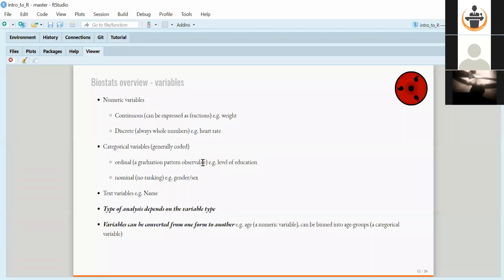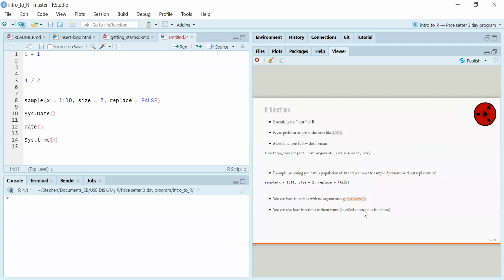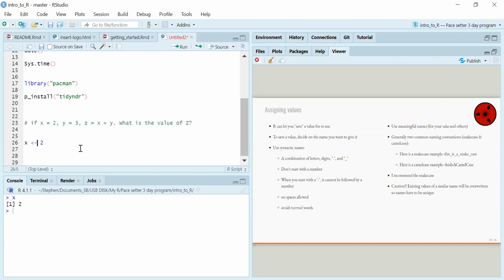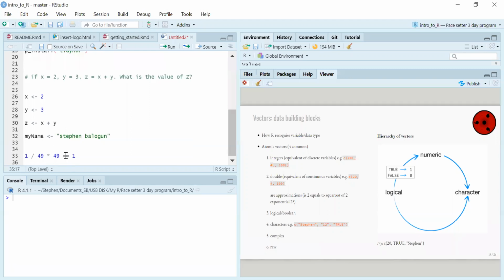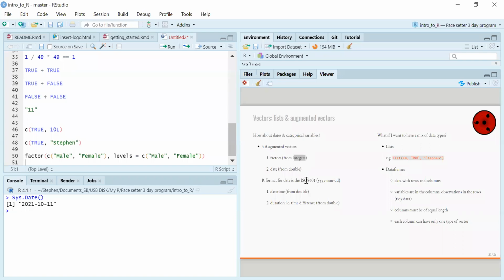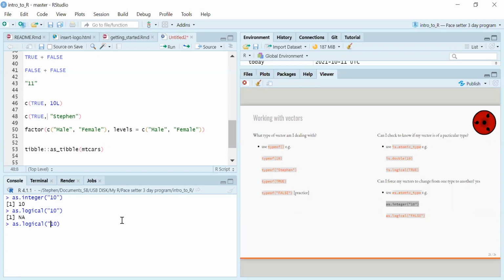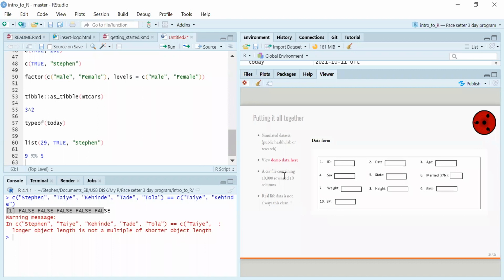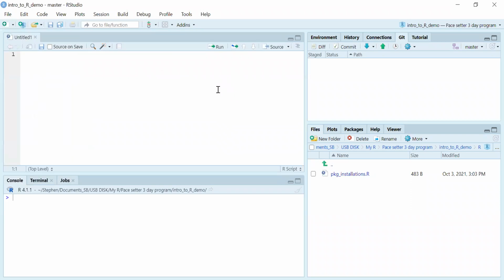Free R Statistics training with Dr Stephen Balogun Day 1 Part 2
You can access the lecture slides via